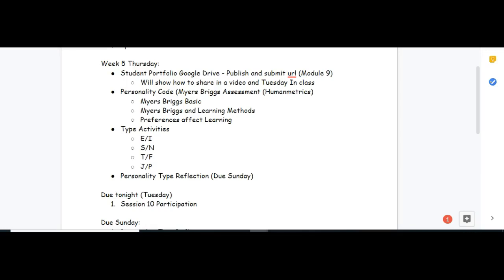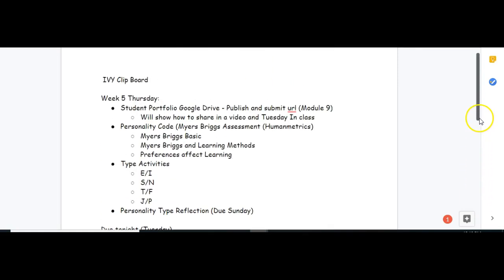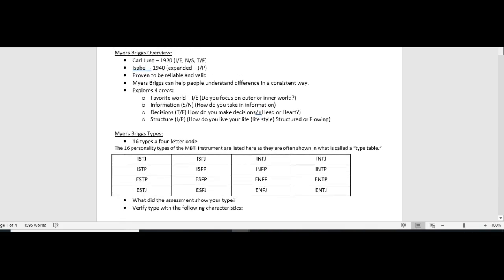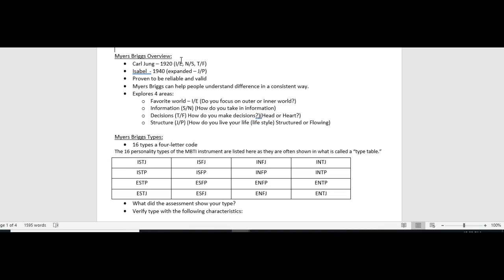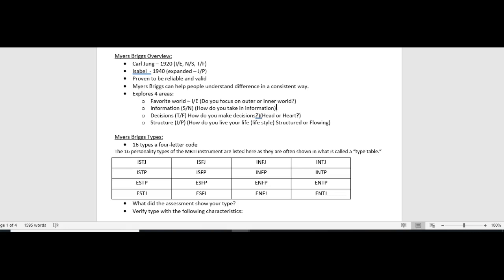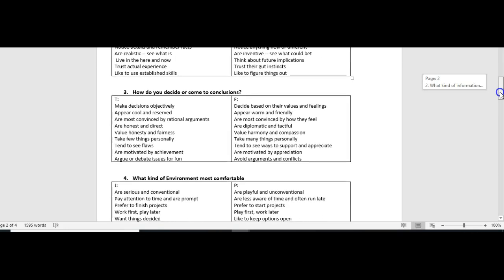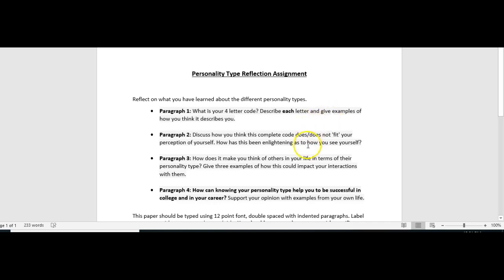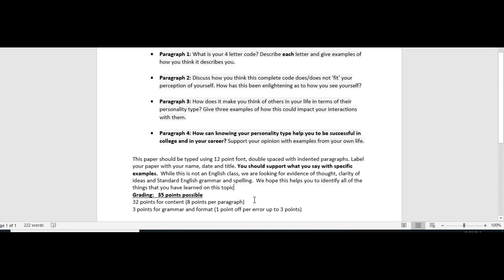Myers Briggs in a Nutshell